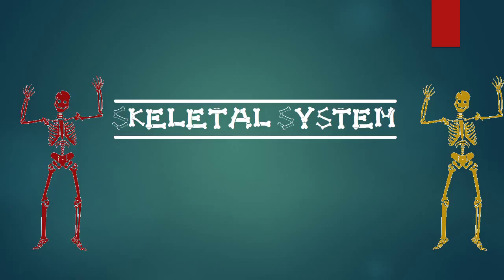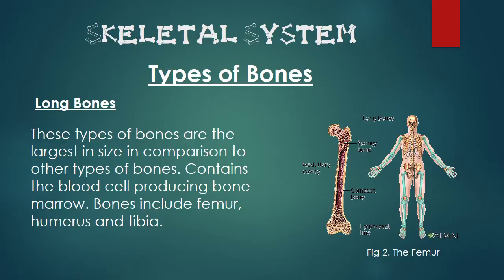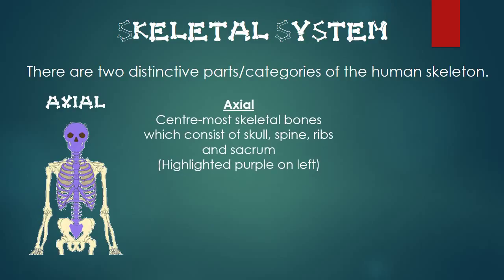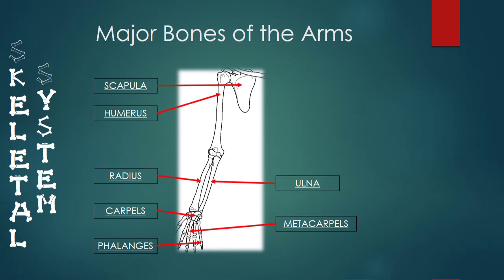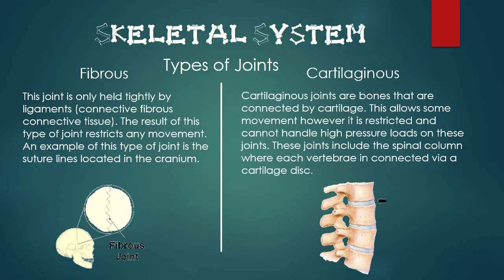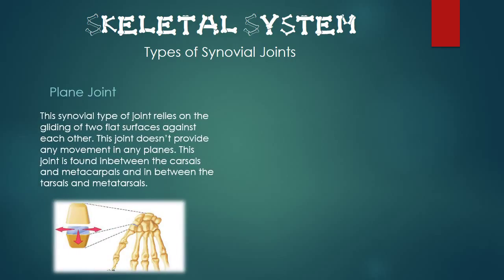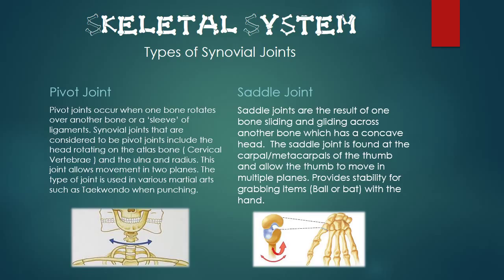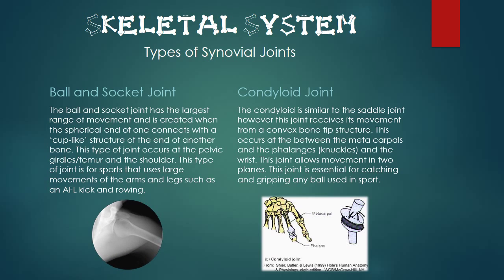Sports Science: Skeletal System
Video done for Central Institute of Sport
Sport Development Course
Apply Exercise Science
Assessment 1